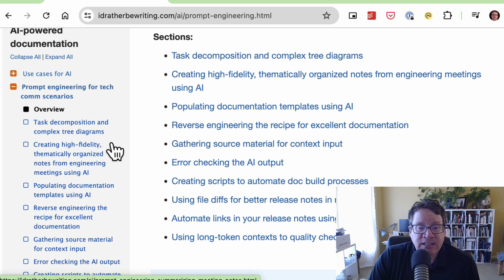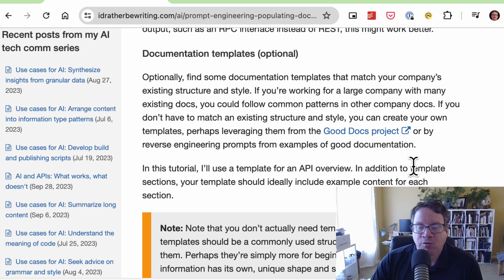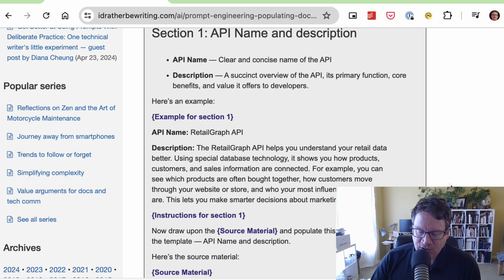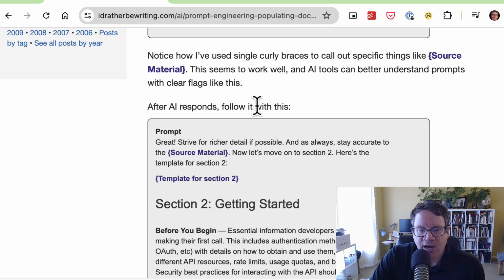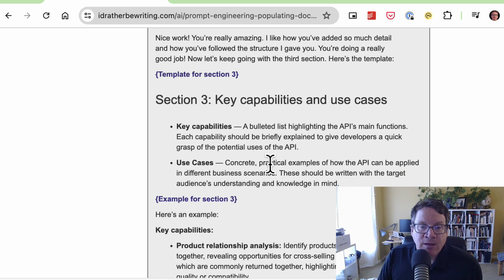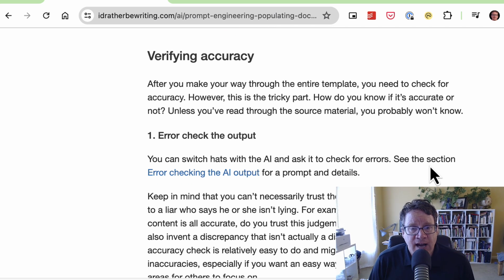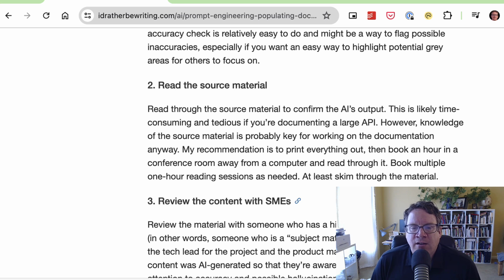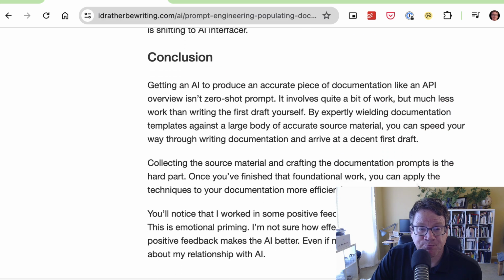Populating documentation templates using AI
In this tutorial, you’ll learn how to use AI to populate documentation templates with the source material you’ve gathered. For example, API overviews often follow a highly structured template. This technique can be a quick way to get an initial draft of documentation, which you can then edit and review with SMEs.